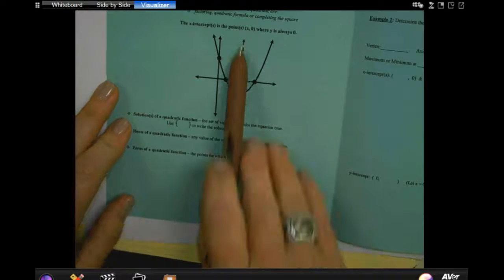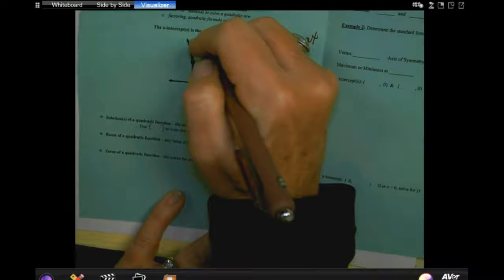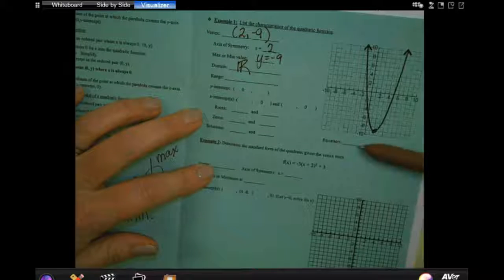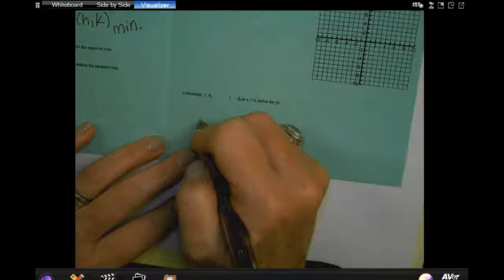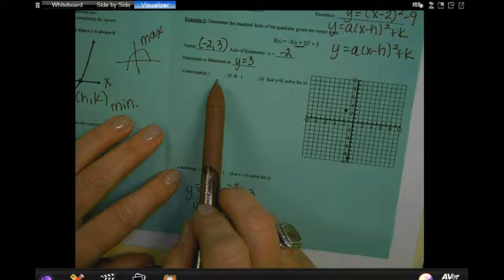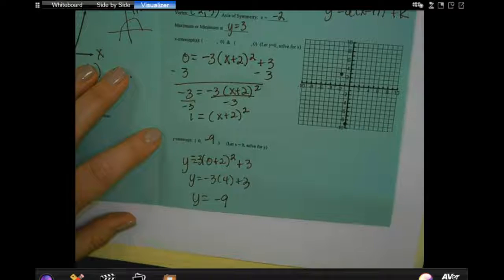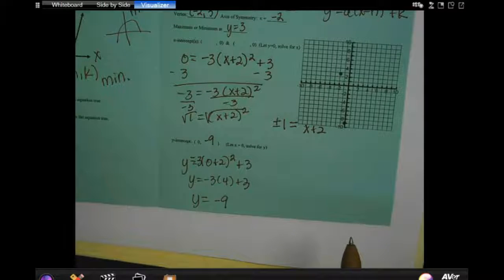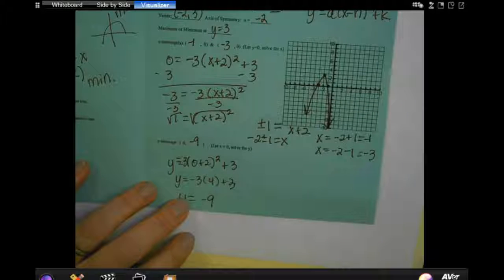5-1 Quadratic Attributes